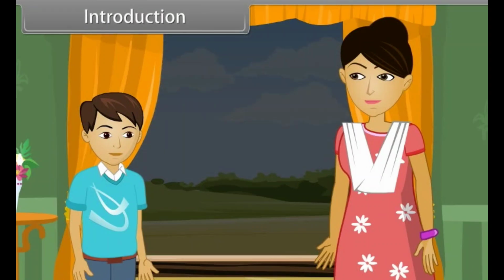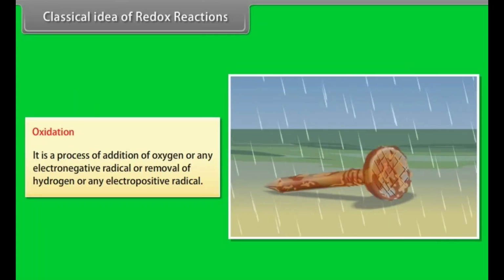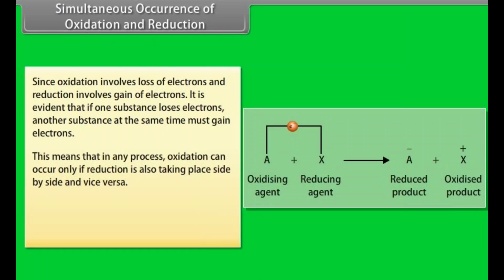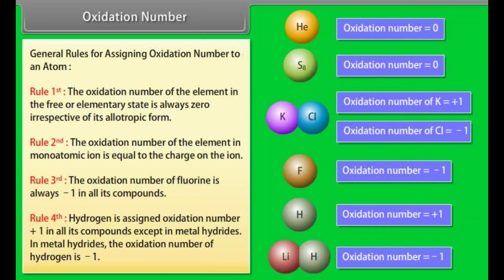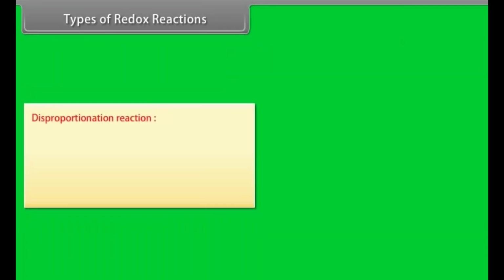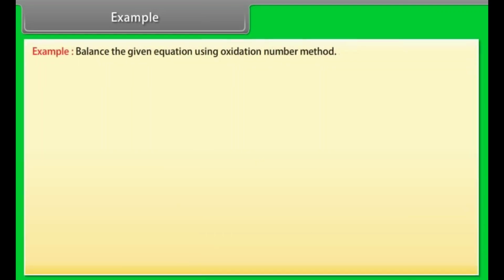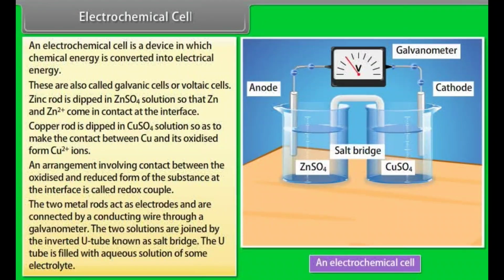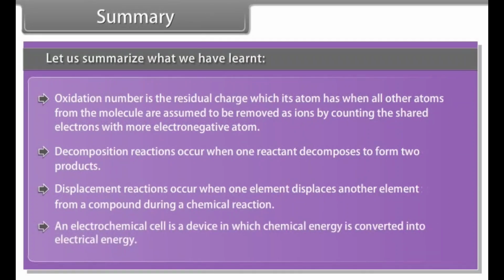Redox Reactions 11th standard